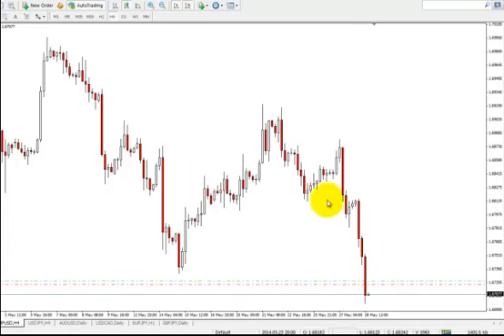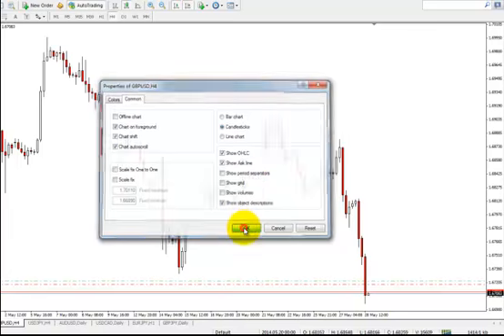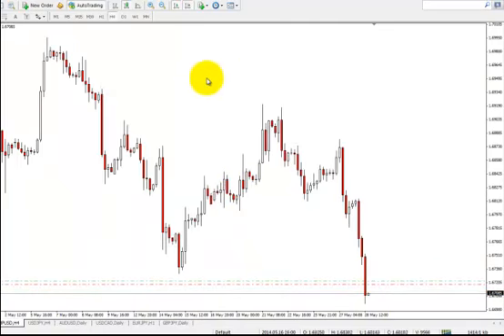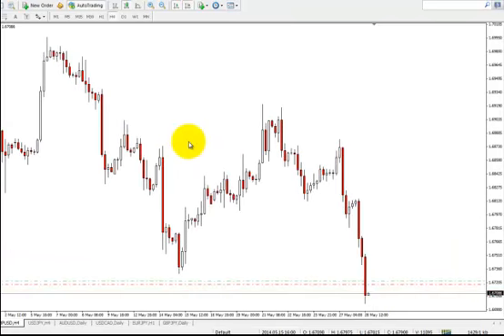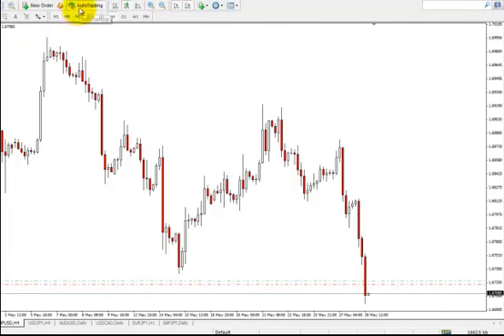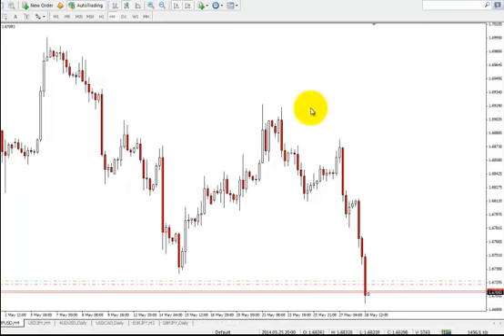Haru Miyagi Start Trading with Forex Magic Stick right now..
This trading tool simple automates your trades.
its genius for someone to be able to use price action in his trades.
Simple support and resistance trades. Too make ridiculous amounts of pips.